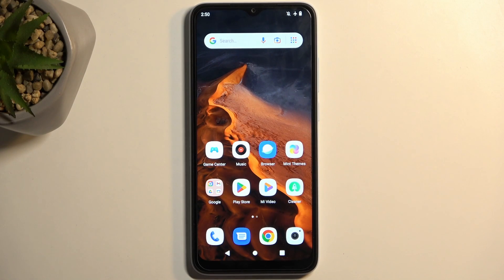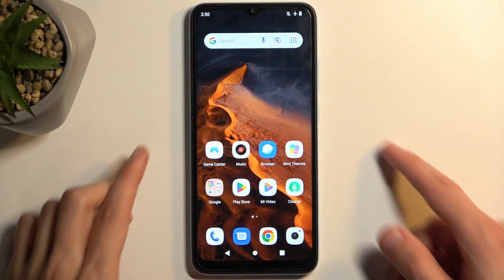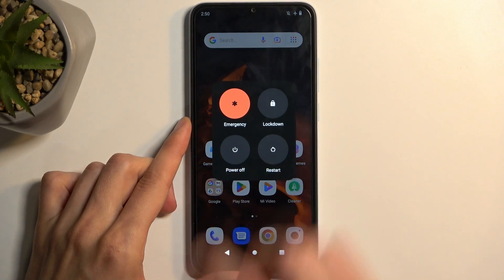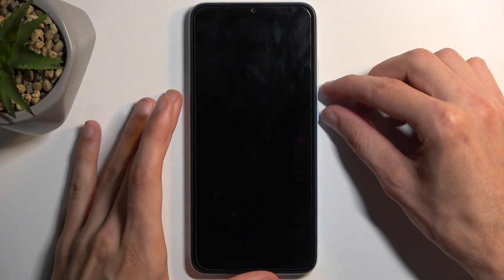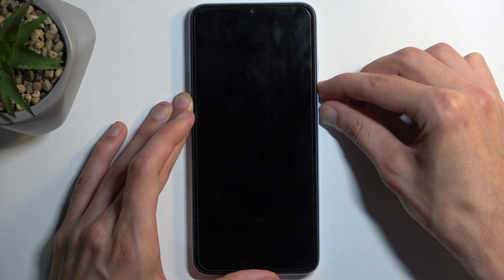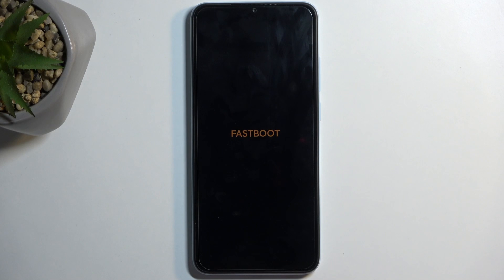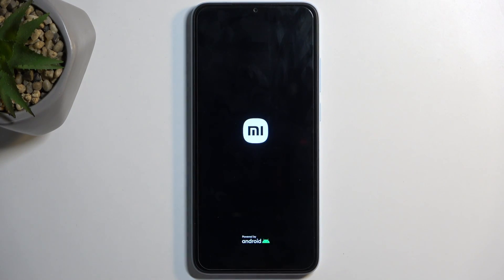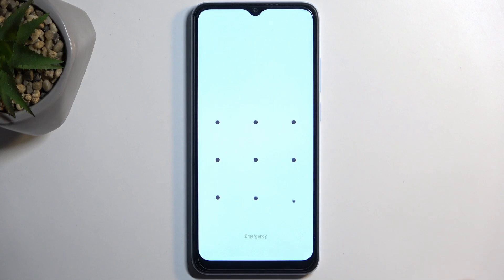How to Open Fastboot Mode on Xiaomi Redmi A2?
This tutorial video provides you with a simple and clear walkthrough on how to access the Fastboot Mode on your Xiaomi Redmi A2 smartphone. Whether you're looking to perform advanced actions or troubleshoot, learn how to initiate Fastboot Mode effortlessly.

How to Enter Fastboot Mode on Xiaomi Redmi A2?
How to Access Fastboot Mode on Xiaomi Redmi A2?
How to Start Fastboot Mode on Xiaomi Redmi A2?